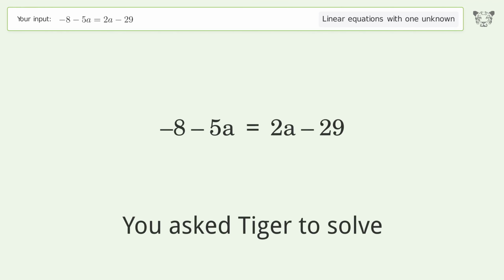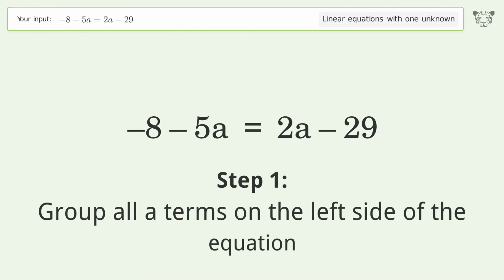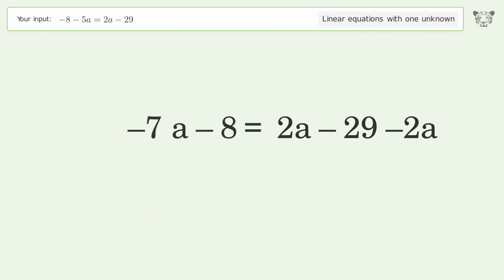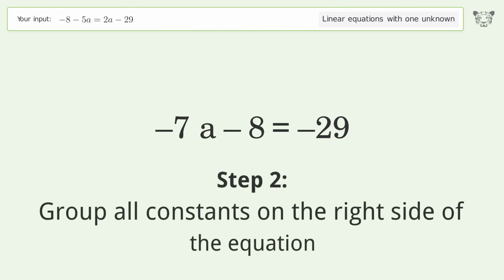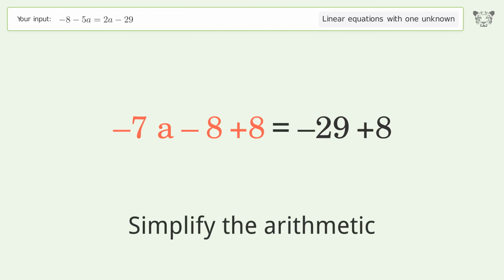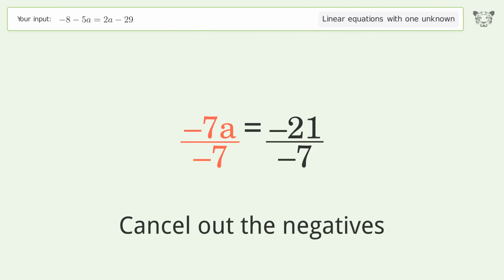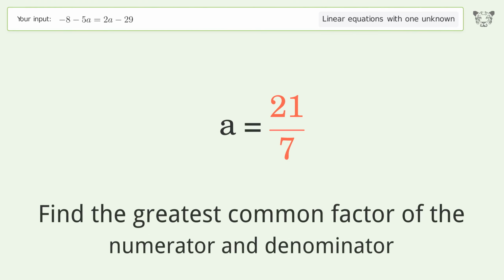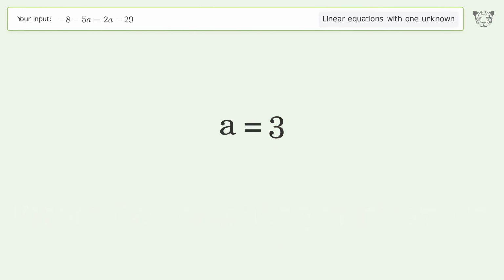Solve -8-5a=2a-29: Linear Equation Video Solution | Tiger Algebra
Struggling with -8-5a=2a-29? Watch our step-by-step video on Tiger Algebra to master this linear equation effortlessly. Also check out for more tips and tricks for dealing with linear equations with one unknown